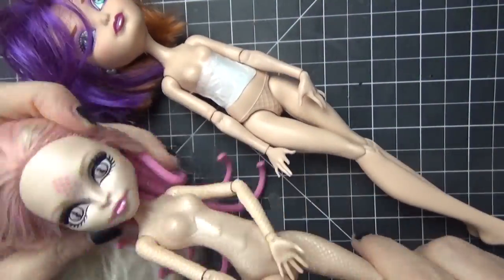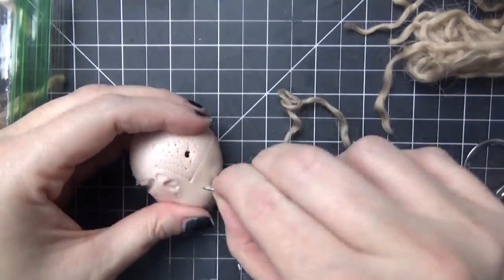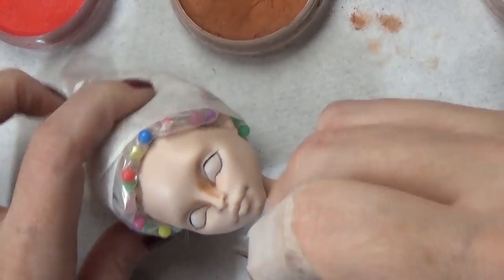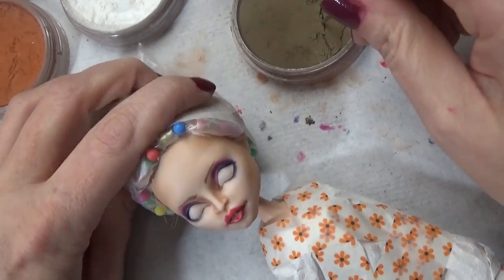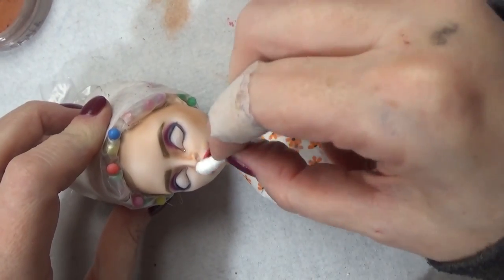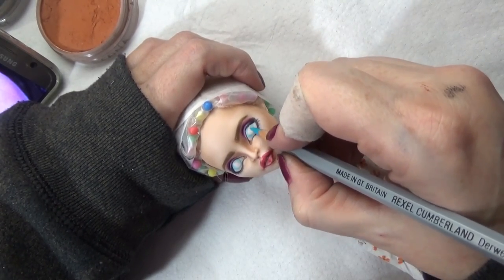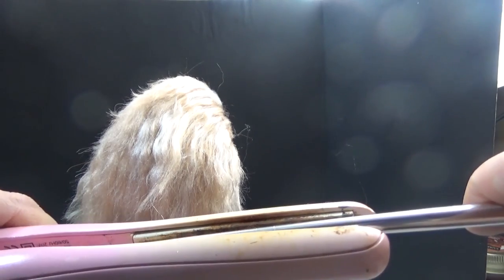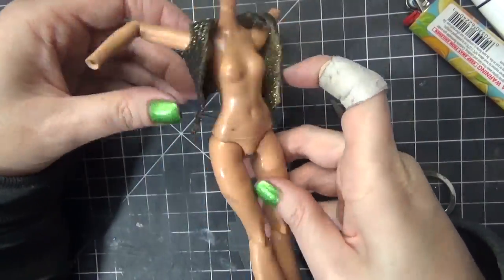Madonna Face up Clothes and Hair - Desperately Seeking Susan OOAK DOLL Repaint Monster High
DOLLS AVAILABLE TO PURCHASE

• All artwork including face paint, hair rooting and styling, and costume construction is done by me

DOLL CUSTOMIZING STEPS:
Factory hair removed by removing head, scraping with a screwdriver, and pulling hair out with a hemostat
Hair rerooted with a rooting tool
Watercolor pencils: Arteza, Derwent & Faber Castell
Soft Pastels: Pan Pastel

Hugs!

Keriann